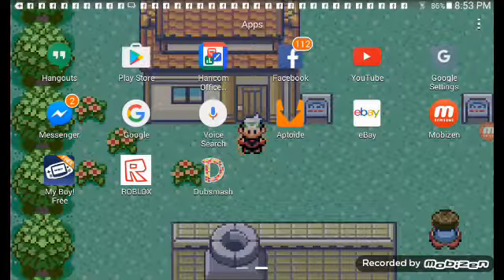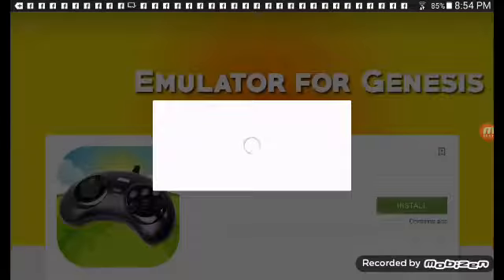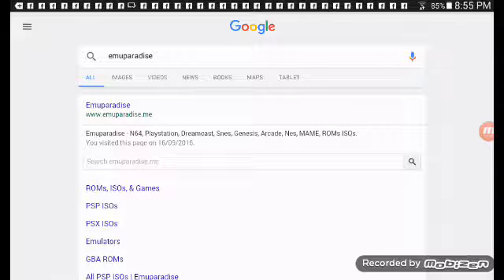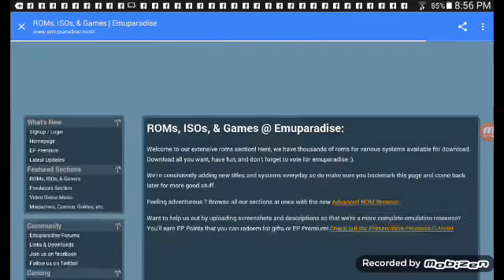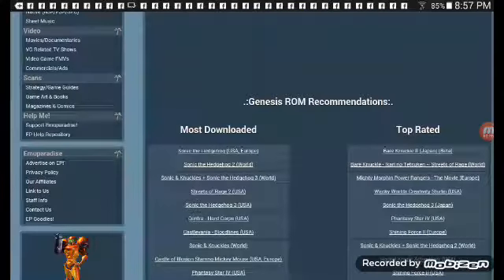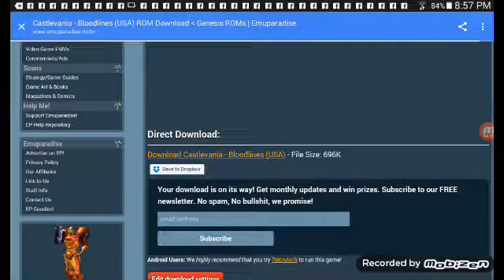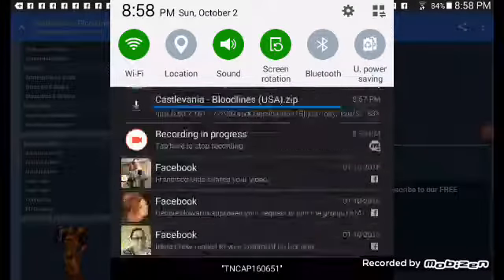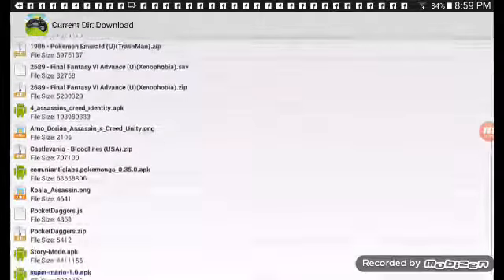How to get genesis/mega drive games